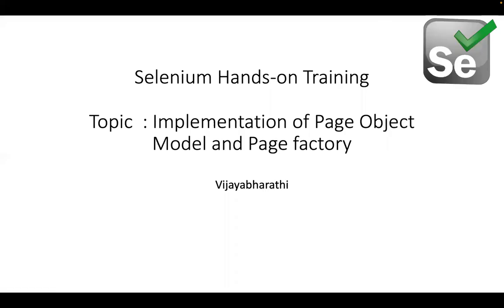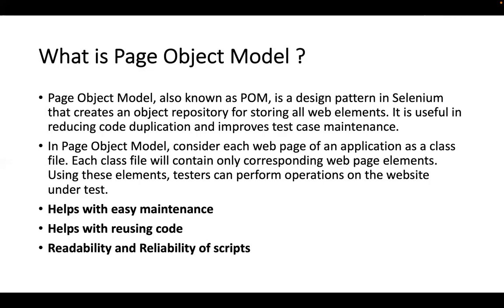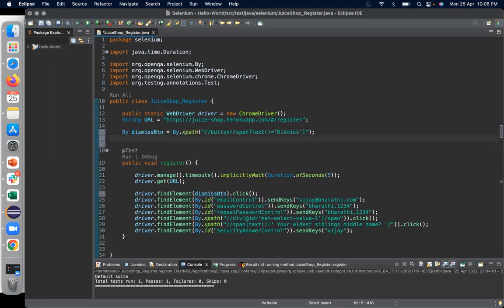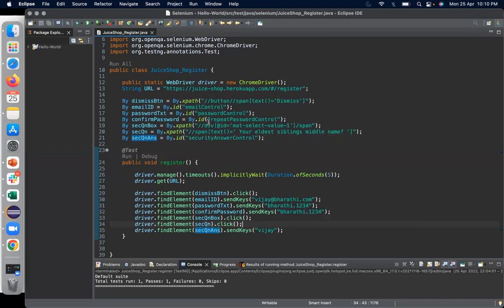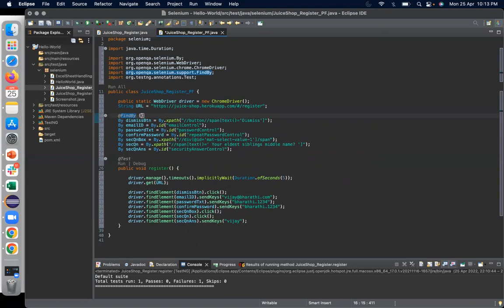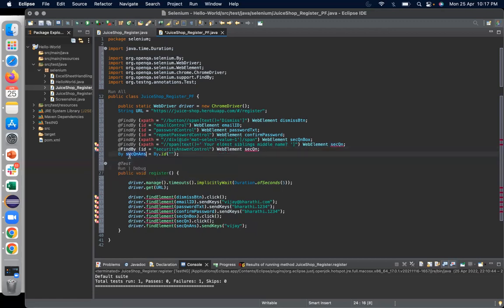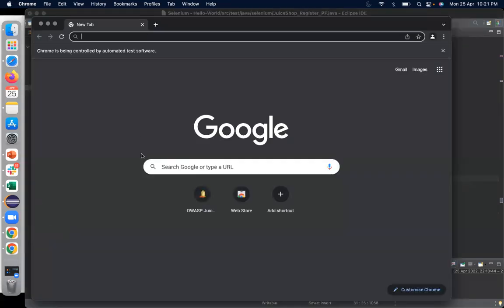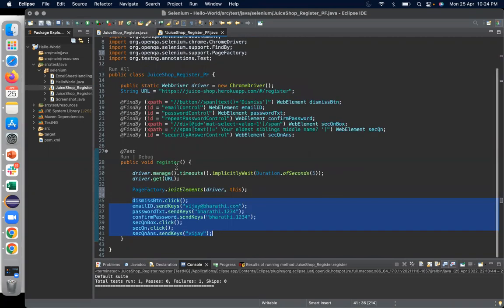Page Object Model and Page Factory in Selenium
This video will give an quick overview of page object model and page factory implementation in Selenium